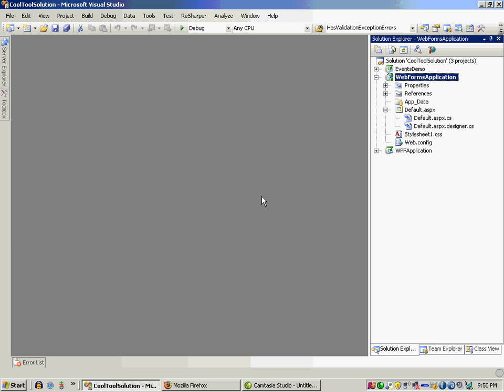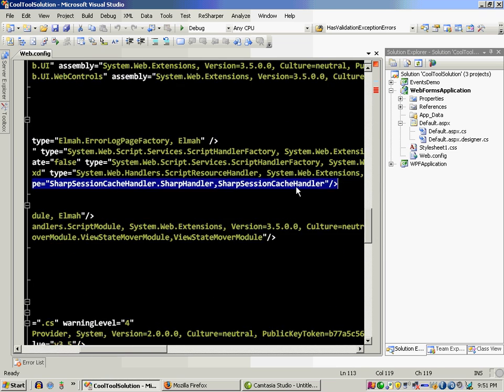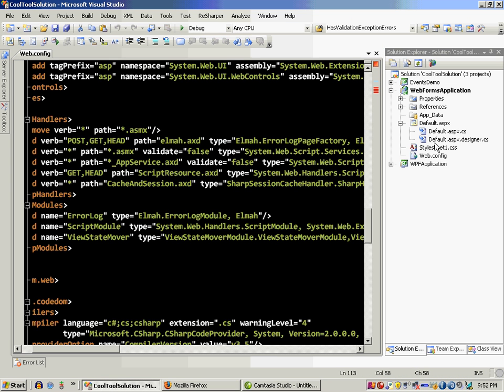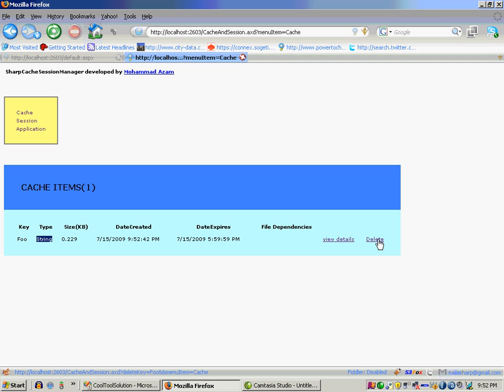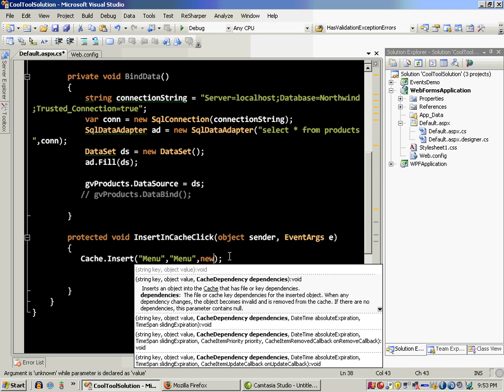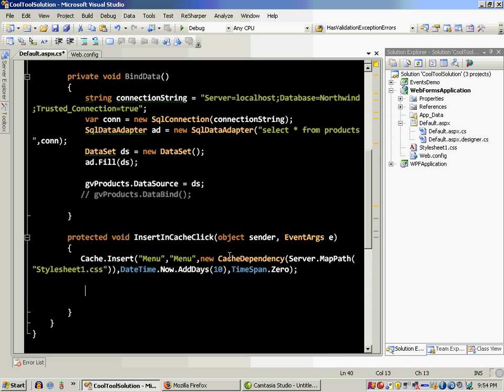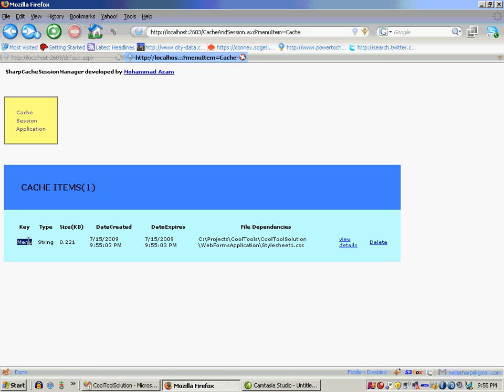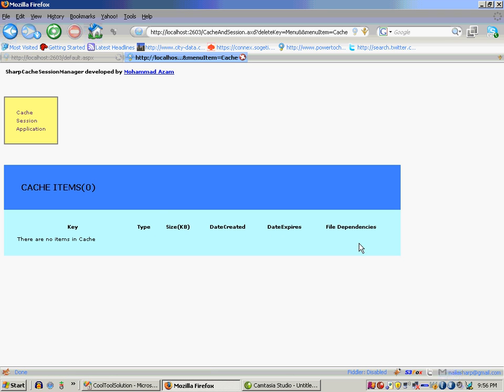Using CacheSessionHandler to View Cache, Session and Application Items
In this screencast Mohammad Azam will demonstrate how to use CacheSessionHandler control to view and delete the items from Cache, Session and Application objects.